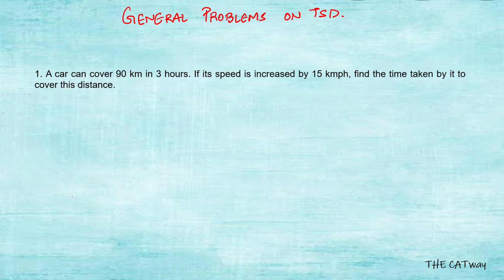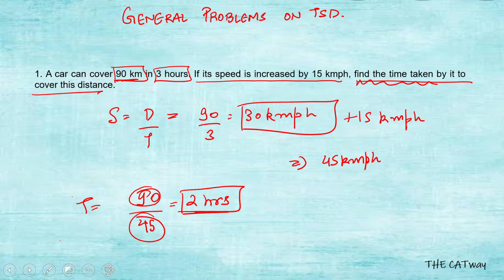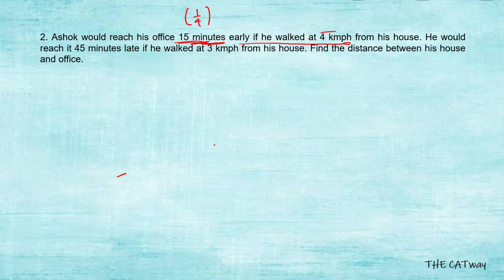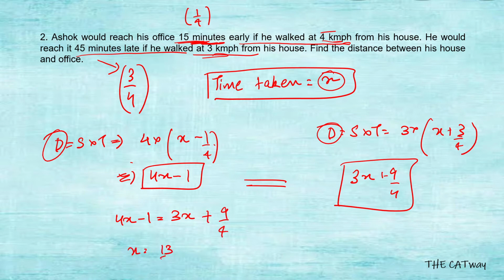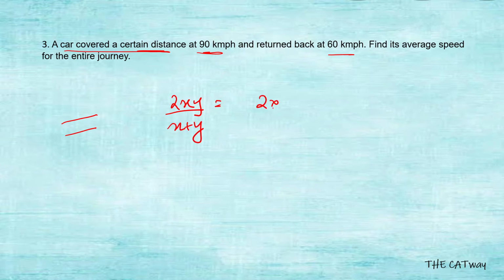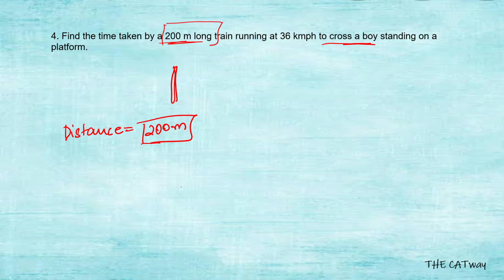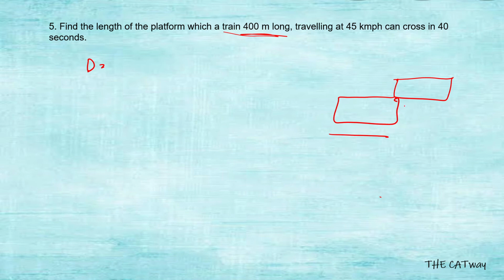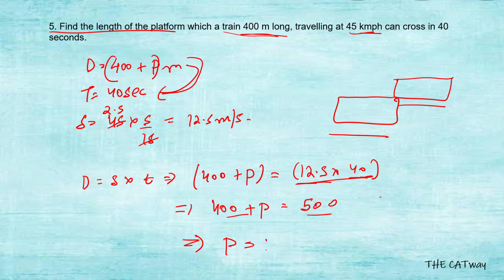EXAMPLES ON BASIC TSD || GENERAL PROBLEMS